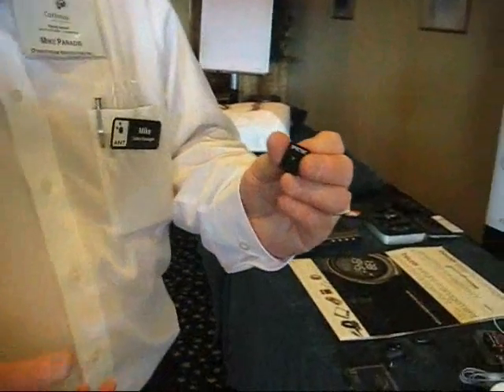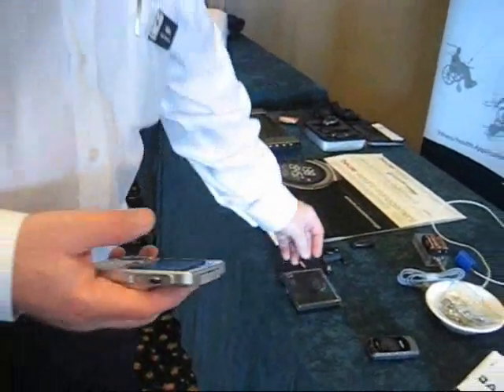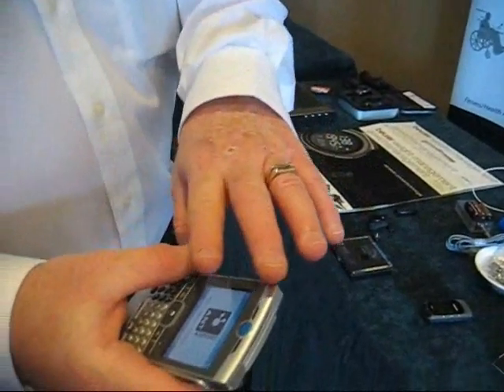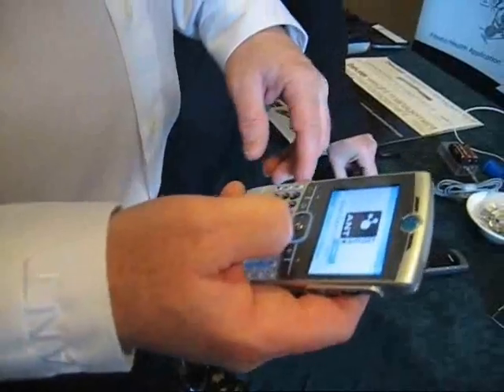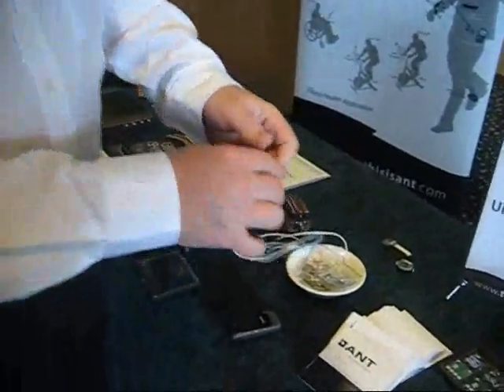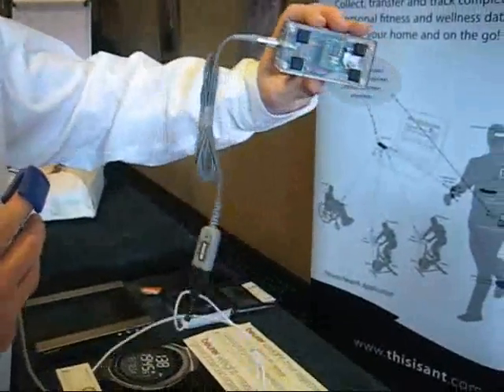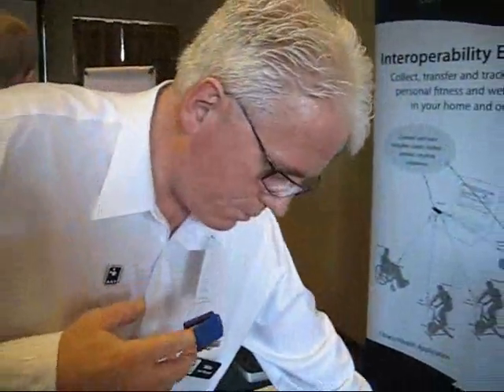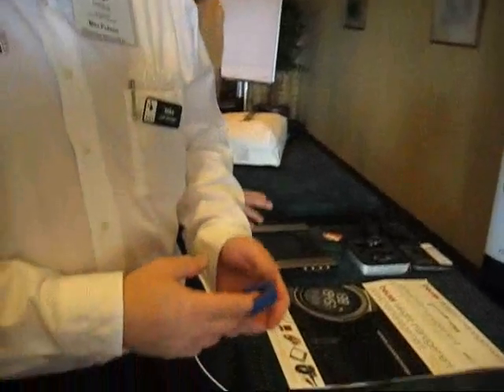ANT miniSDIO card Enables Pulse-Oximeter Link to Moto Q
This clip was recorded in a recent industrial conference. It demonstrates ANT's serial pass-through function and how ANT miniSDIO  card enable the link to cell phone. ANT module used here is AT3 with sensRcore. The pulse-oximeter is Xpod 3011.